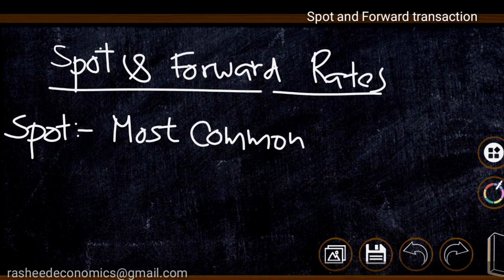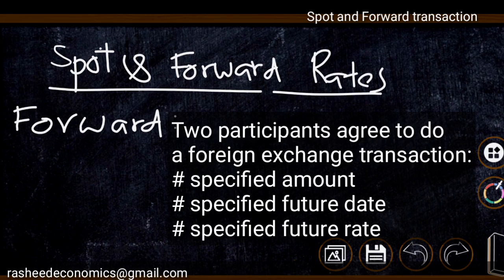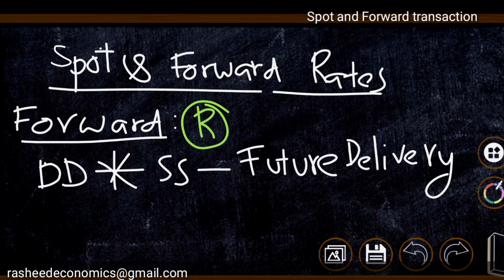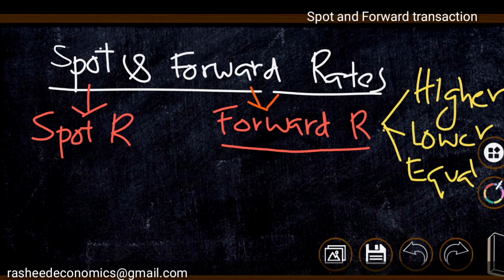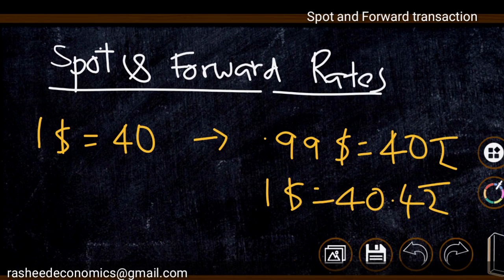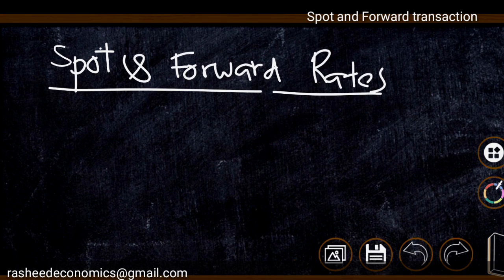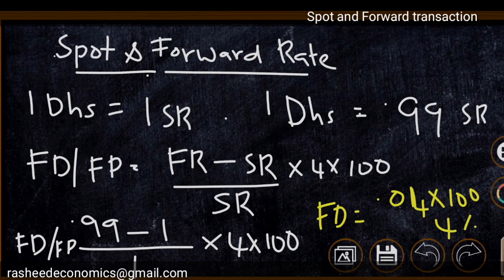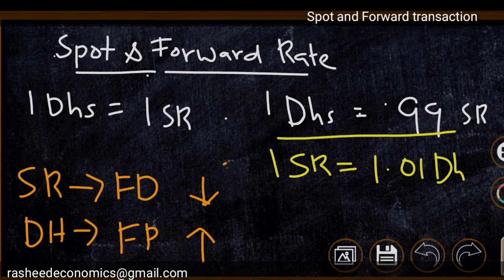Spot Rate and Forward Rate in Foreign Exchange Transaction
Spot and Forward Transaction, Spot rate and Forward rate, Forward Discount and Forward Premium.